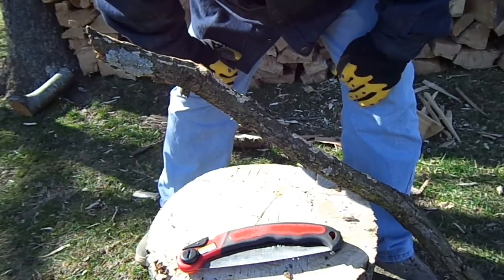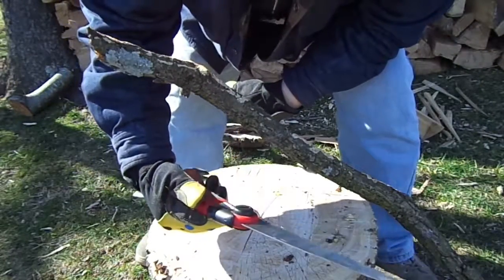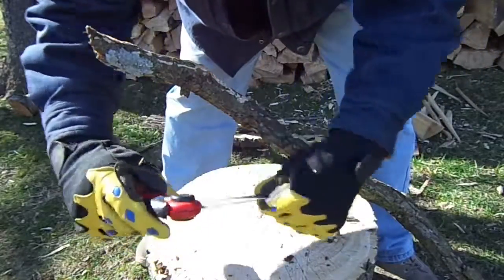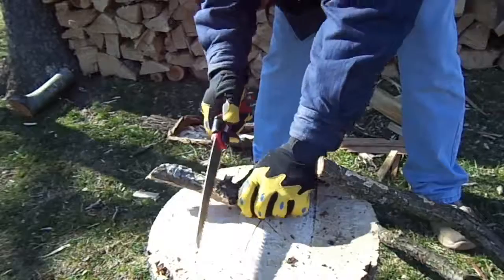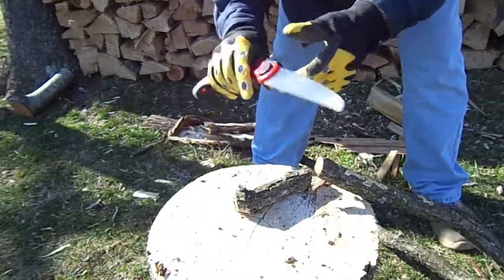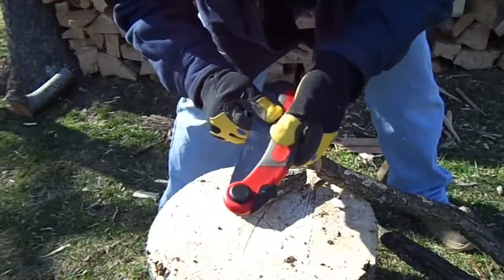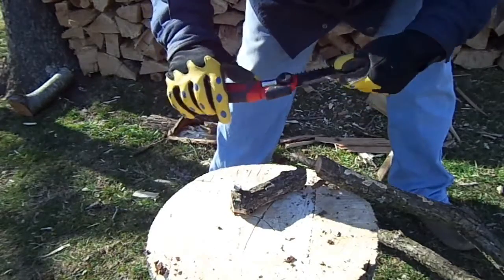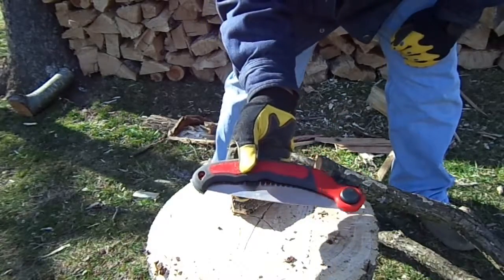Folding saw from harbor freight (product review)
My Review of the Folding saw from harbor freight.